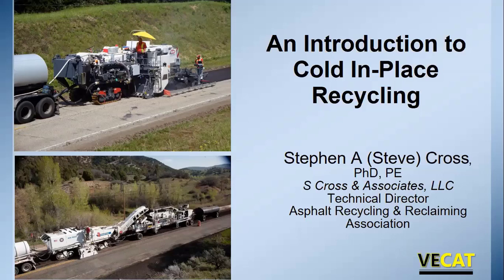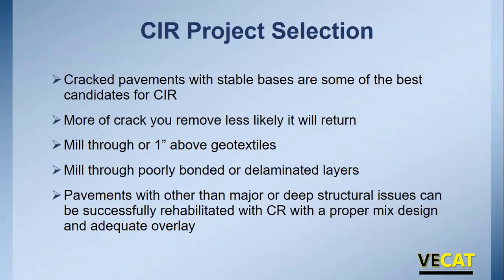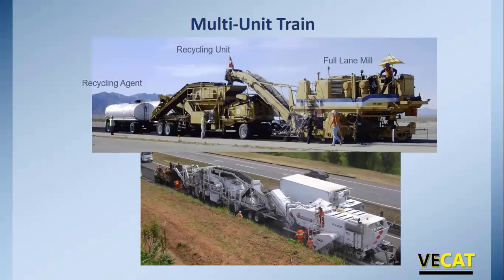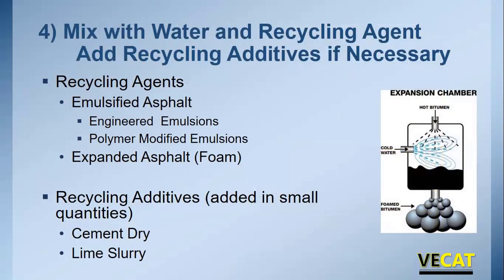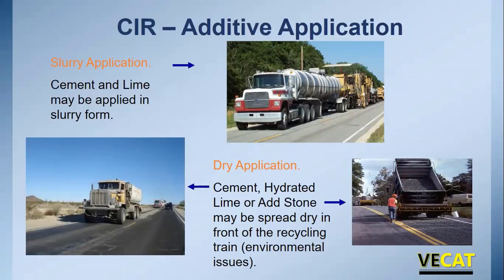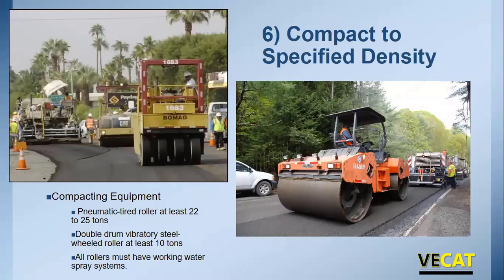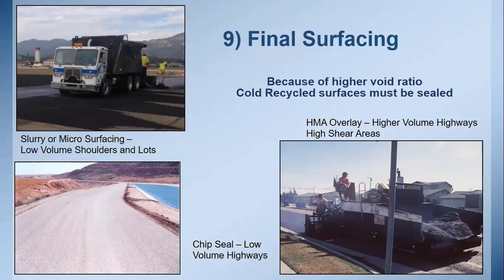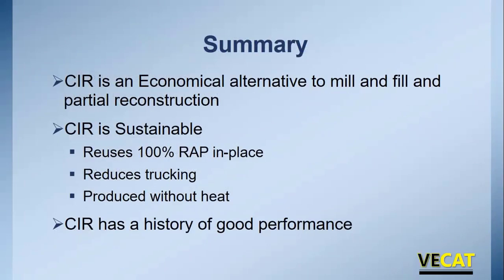Cold Asphalt Recycling Field - Introduction to Cold In Place Recycling (2021)